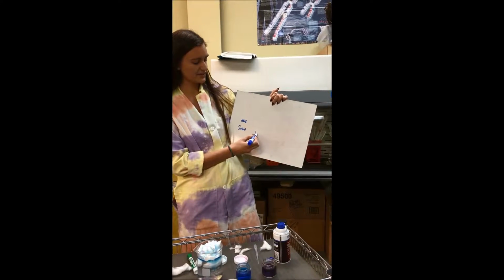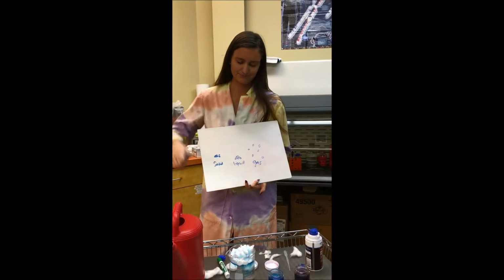rain cart demo